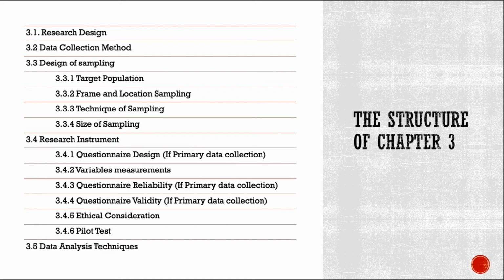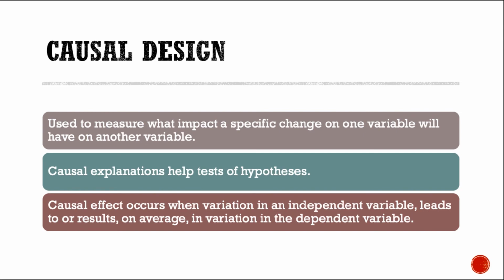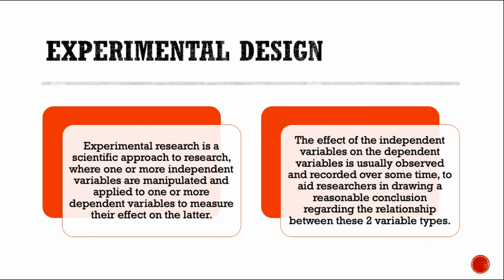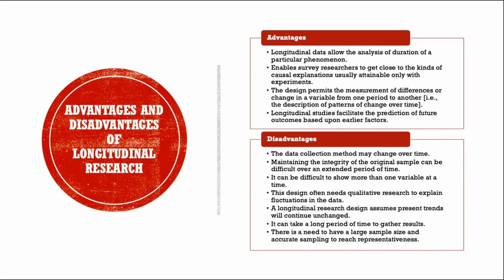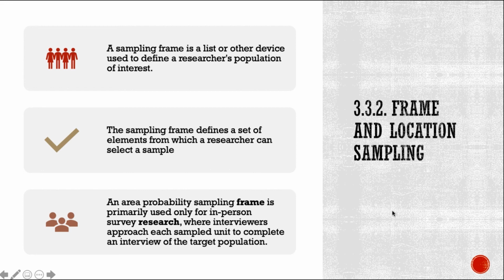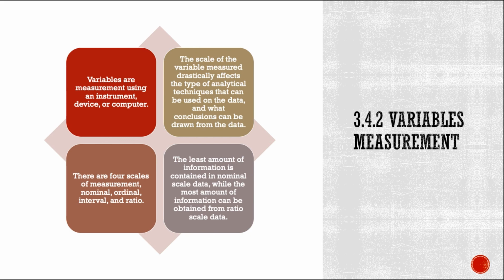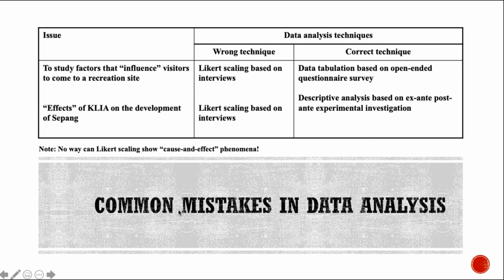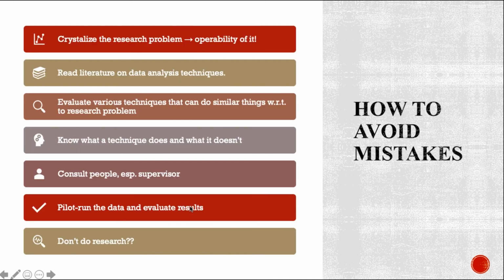How to write a good Thesis / Dissertation / FYP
Chapter Three: Methodology